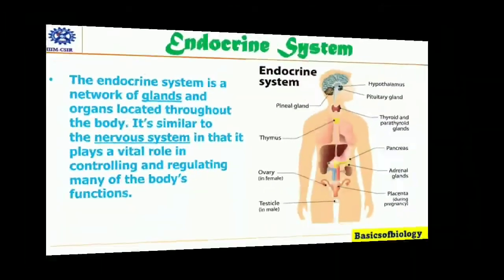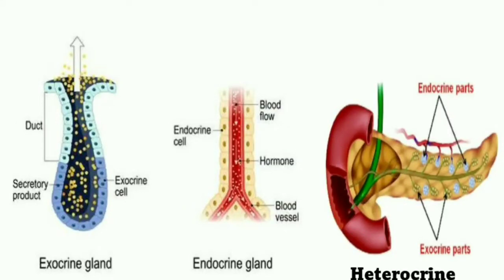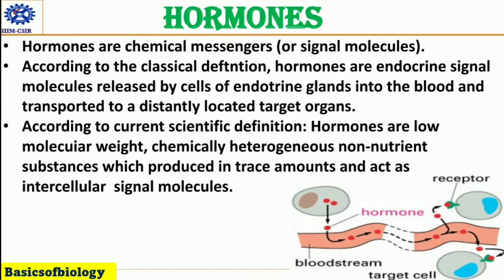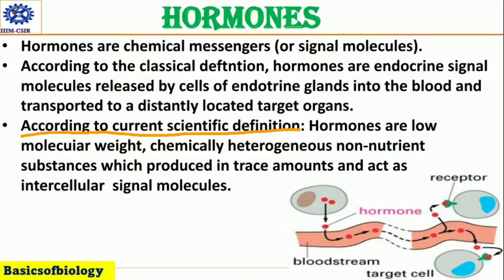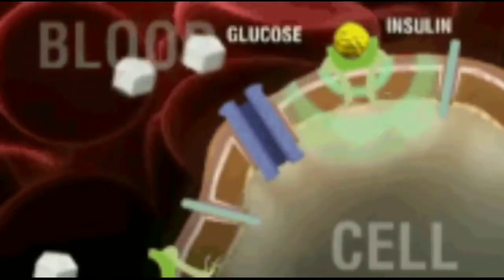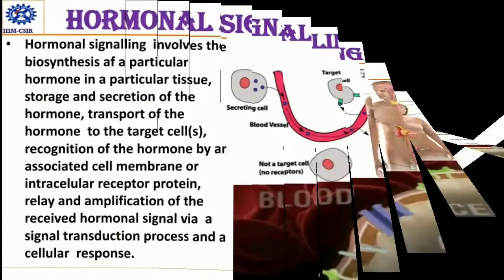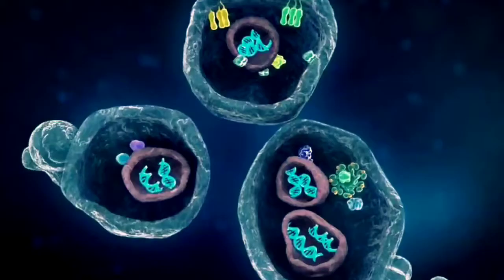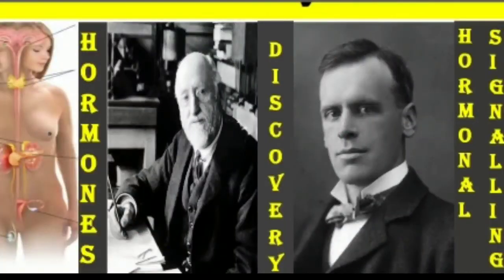What are Hormones and who discovered them? Hormonal signalling?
Hormones are chemical substances that act like messenger molecules in the body. After being made in one part of the body, they travel to other parts of the body where they help control how cells and organs do their work. For example, insulin is a hormone that's made by the beta cells in the pancreas.
Hormonal signaling involves the following steps: ... Transport of the hormone to the target cell(s) Recognition of the hormone by an associated cell membrane or intracellular receptor protein. Relay and amplification of the received hormonal signal via a signal transduction process: This then leads to a cellular response.
Who discovered hormones and what are they?

The English physician E. H. Starling discovered in collaboration with the physiologist W. M. Bayliss secretin, the first hormone,